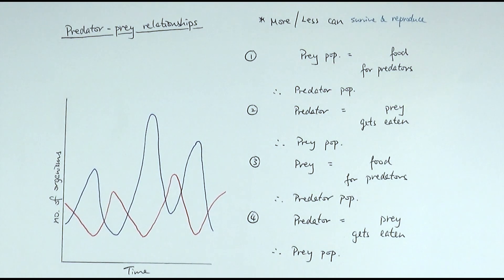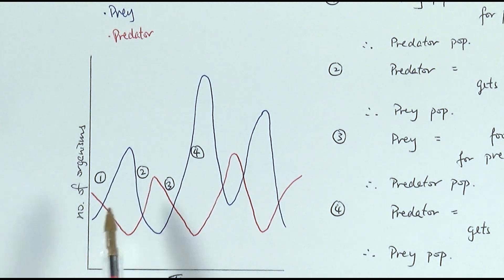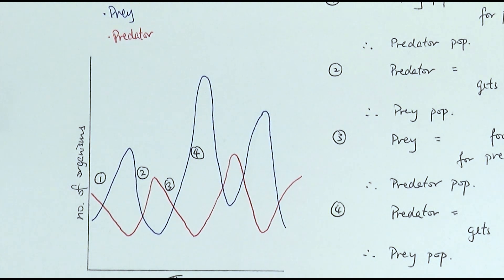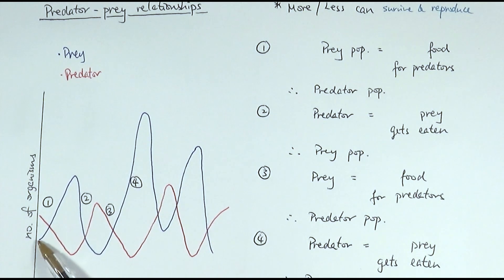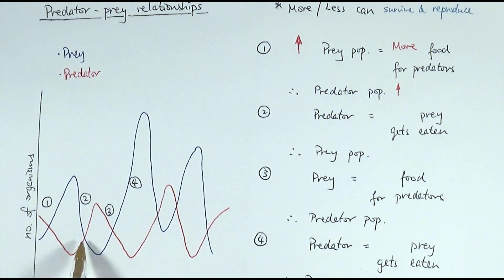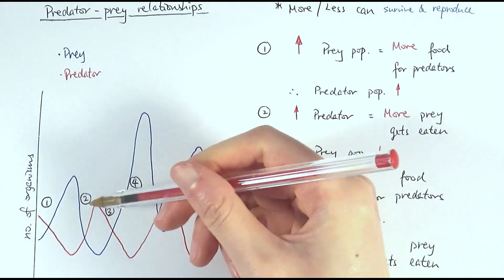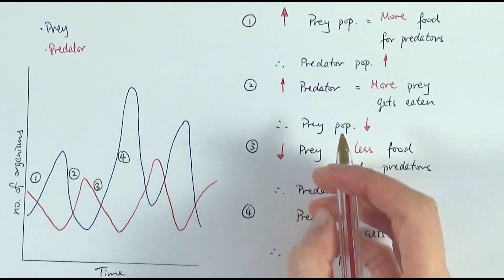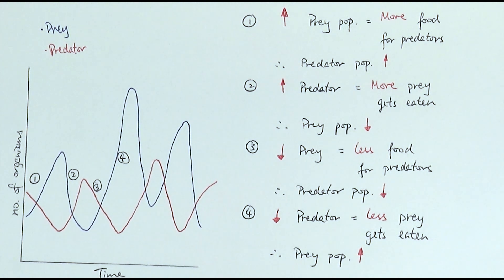A2 Biology - Predator-prey relationship (OCR A Chapter 24.3)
Predation is a biotic factor that can affect the population sizes of organisms. In this video we discuss how the populations of the predator and prey actually affect each other.